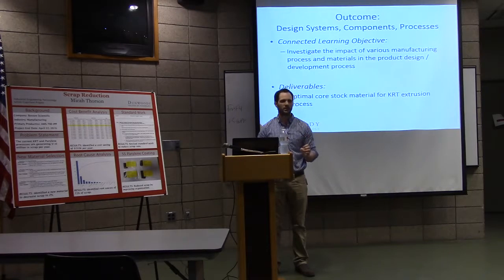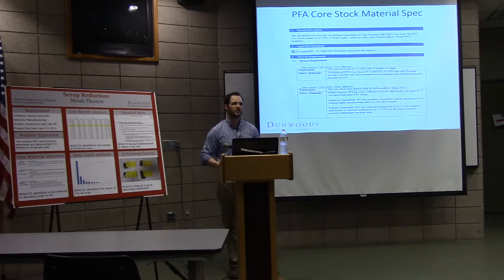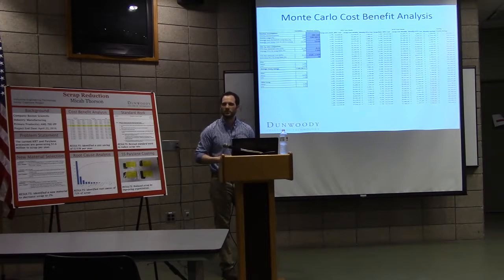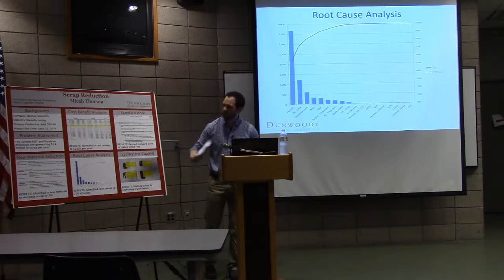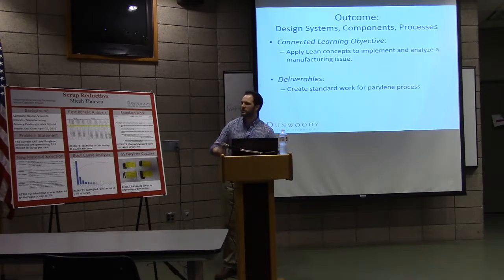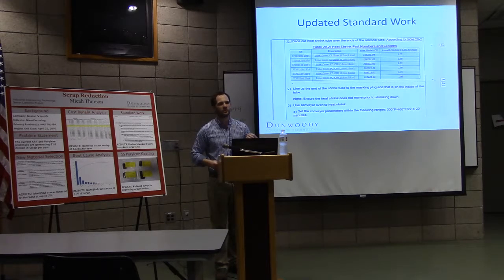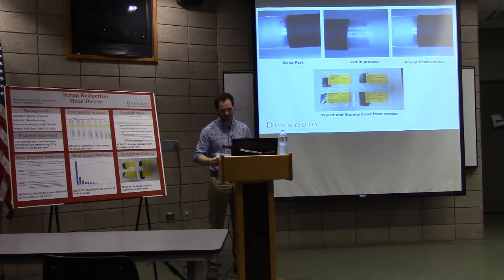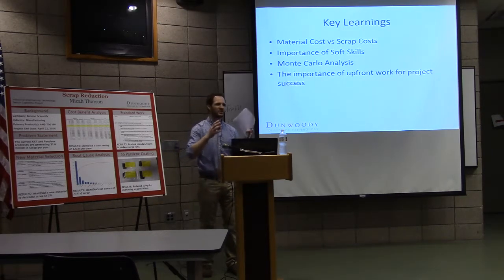IENG4295 Capstone Presentation Micah Thorson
Presentation by Micah Thorson